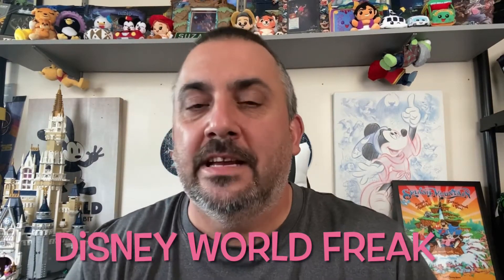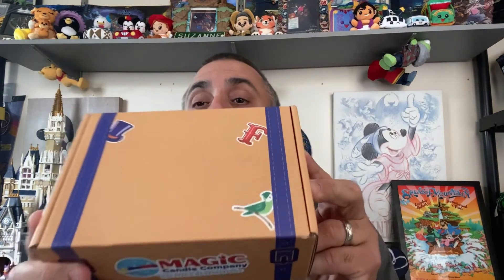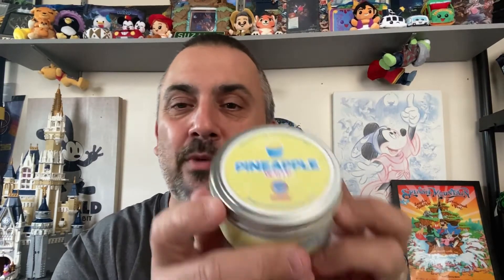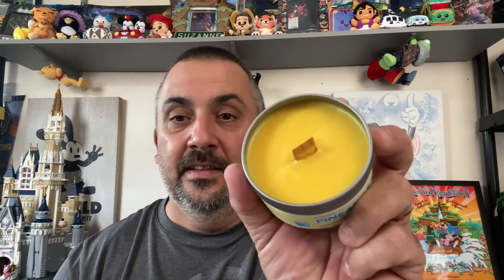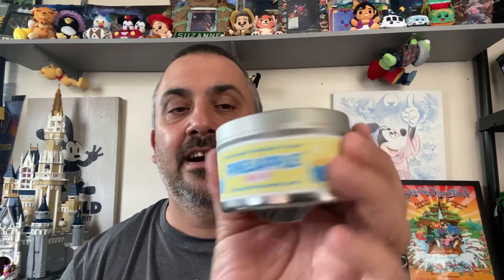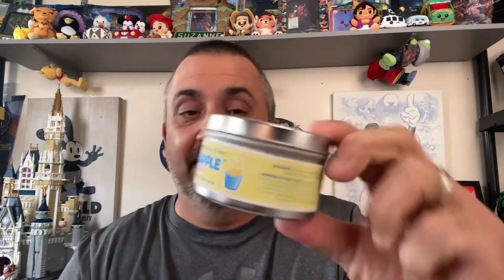Unboxing | Magic Candle Company